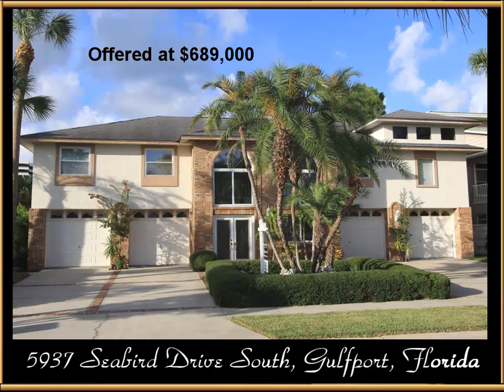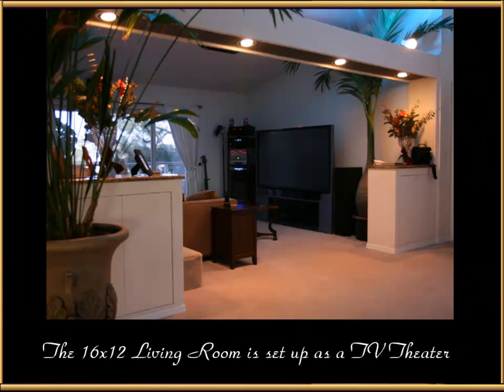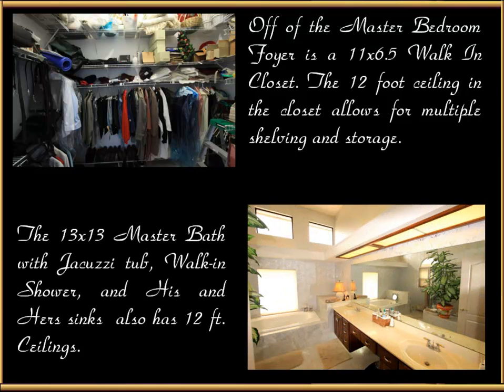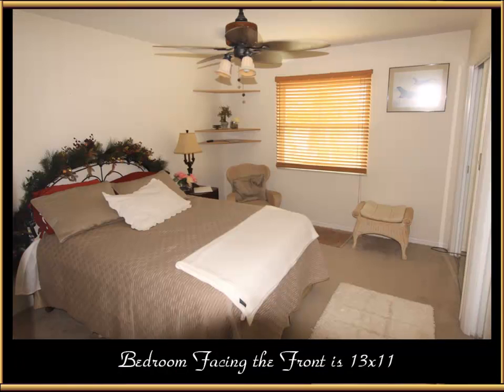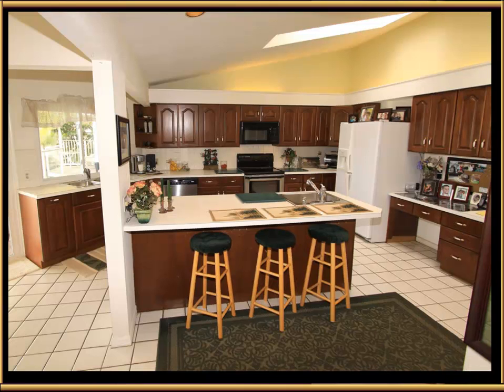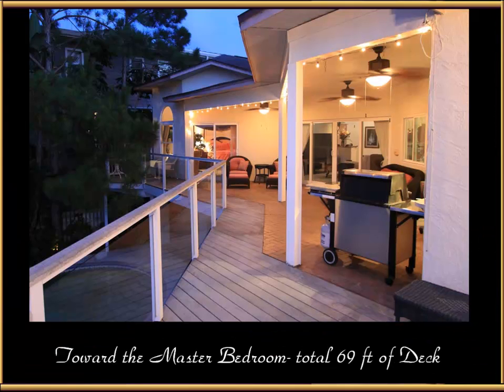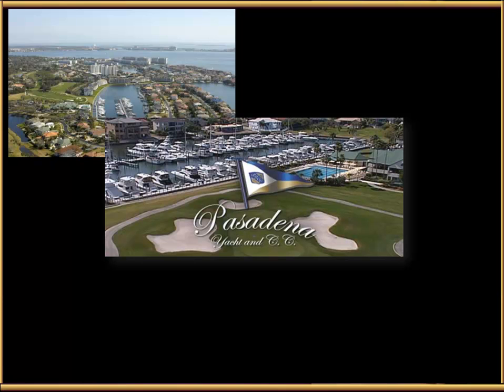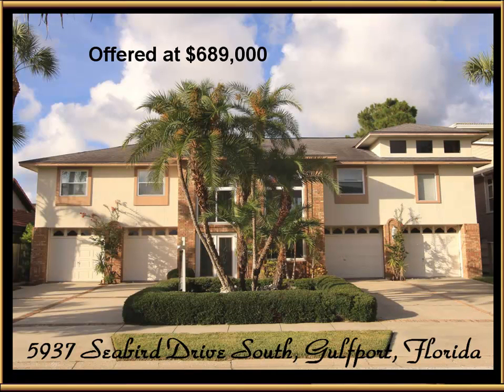Waterfront Forida Home for Sale at 689,000 MLS Tour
Waterfront Forida Home for Sale MLS Tour